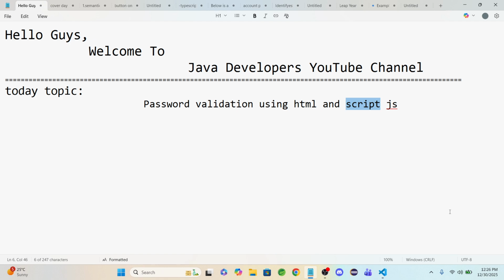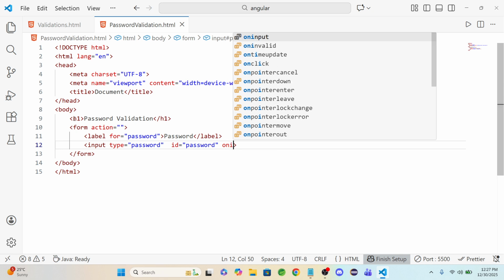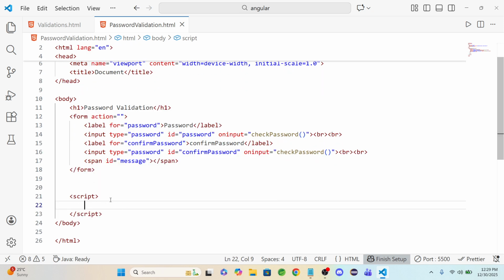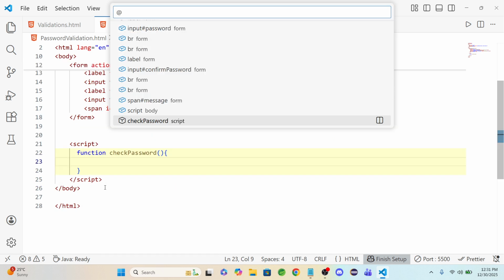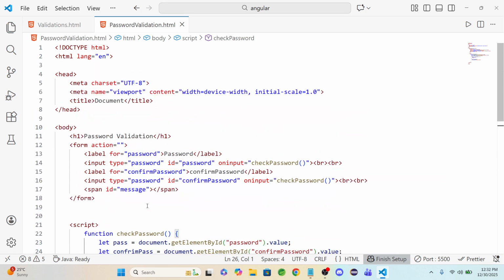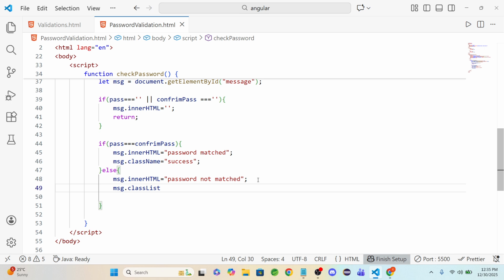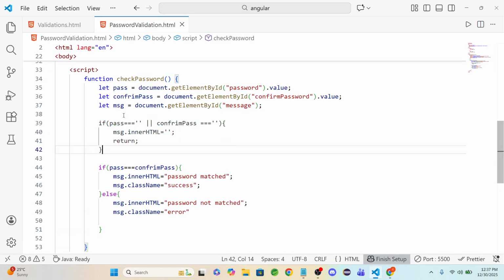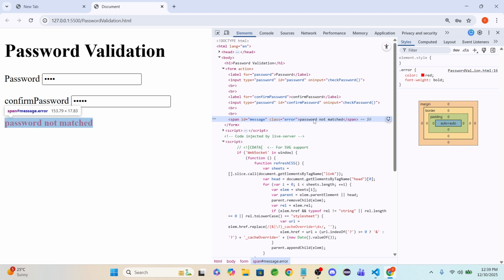Day16-Password Validation Using HTML CSS and JavaScript | Java Developers 2025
In this video, we will learn how to validate password and confirm password fields using HTML, CSS, and JavaScript.

You will see how to:

Create a password and confirm password form

Compare password and confirm password values using JavaScript

Show green color when passwords match

Show red color when passwords do not match

Apply real-time validation using JavaScript events

This project is very useful for beginners and is commonly used in:

Registration forms

Login & signup pages

Real-world web applications

📌 This tutorial helps you understand form validation logic, DOM manipulation, and basic UI feedback using colors.

00:00 – Introduction
00:40 – Form Validation Overview
01:30 – HTML Structure for Password Form
03:00 – CSS Styling for Error & Success
04:30 – JavaScript Logic for Password Match
06:20 – Green Color for Match
07:20 – Red Color for Mismatch
08:30 – Live Validation Demo
09:30 – Common Mistakes
10:20 – Conclusion